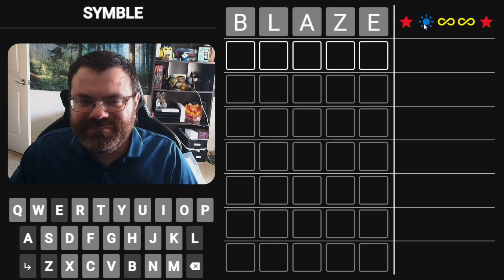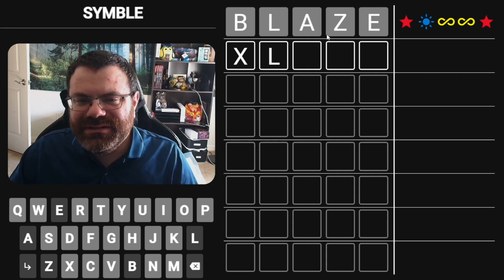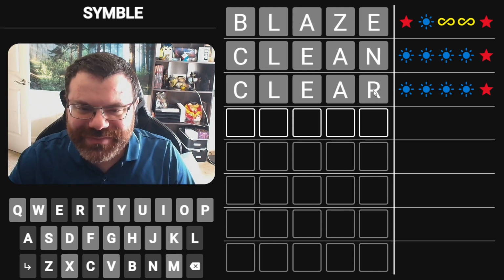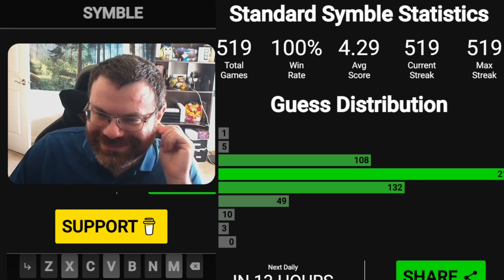Daily Symble - Jan 19, 2023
LIVE STREAMS
I stream word games right here on YouTube every night (except Friday) at 7pm PDT!